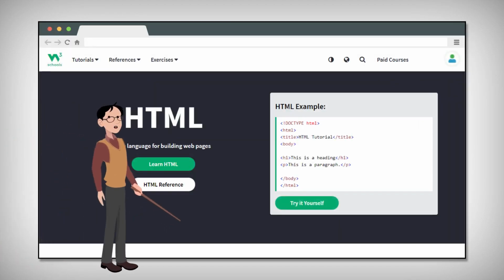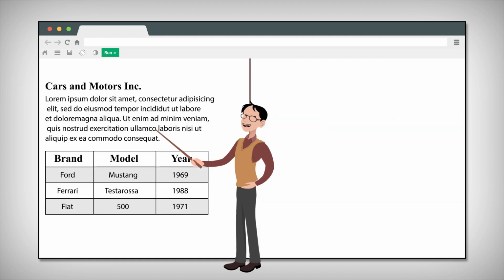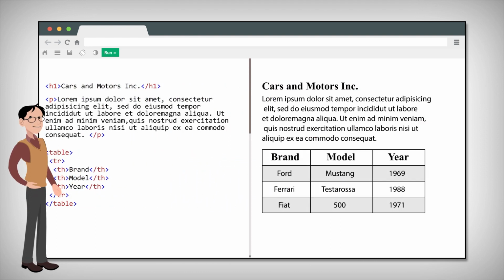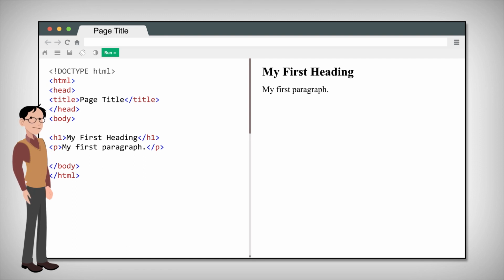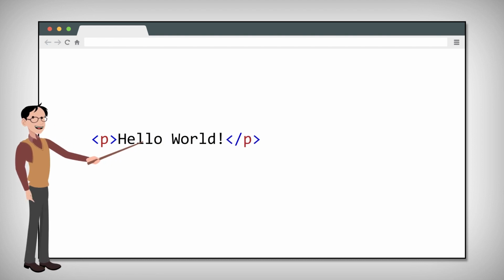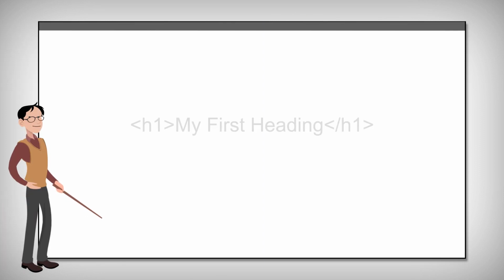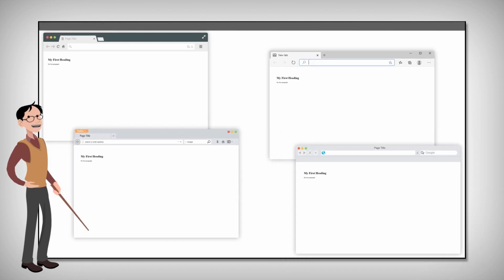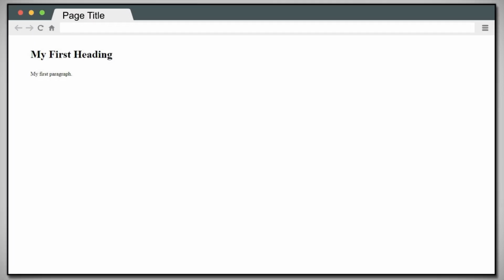Learn HTML from basics || HTML for Beginners || Lecture 1